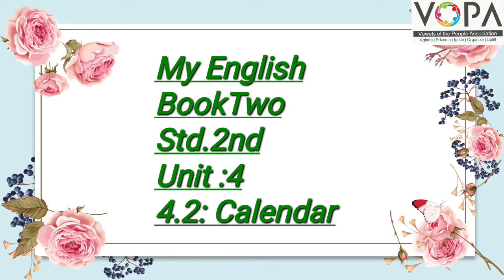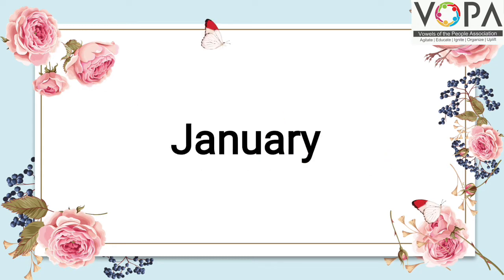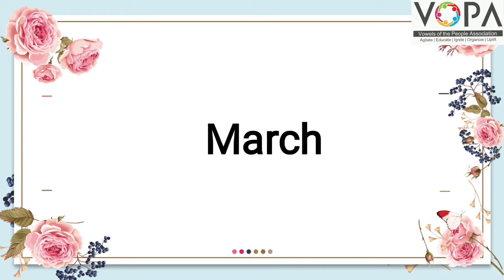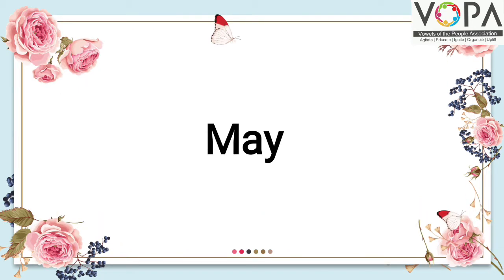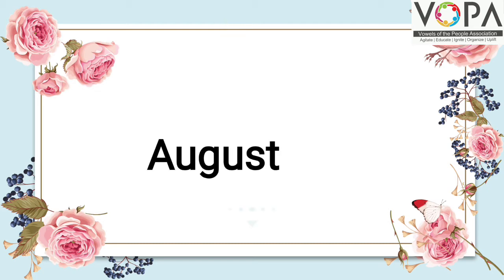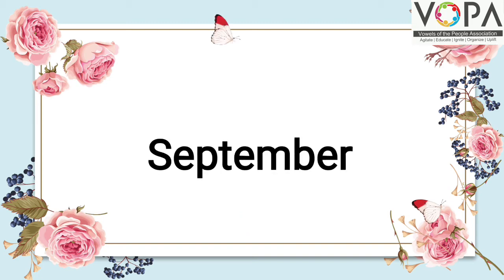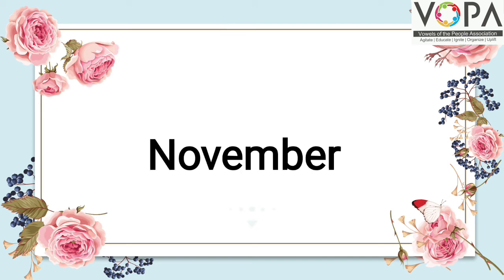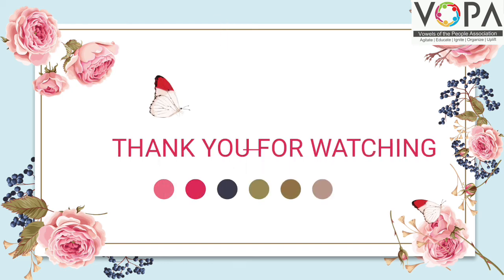2nd | Eng. | chap. No.4.2 | Calendar | VSchool